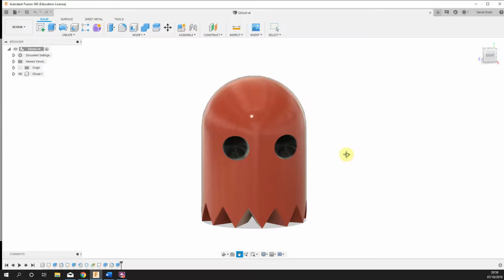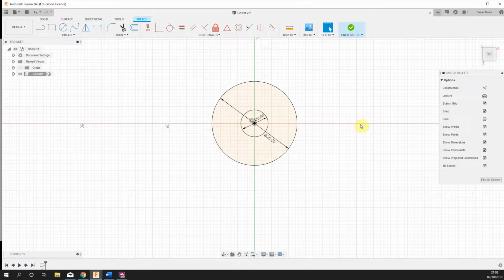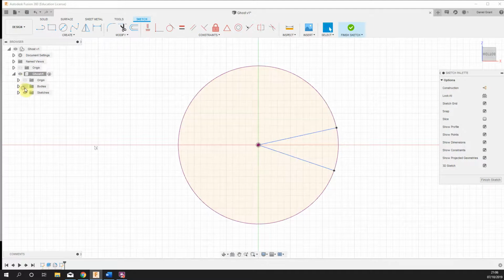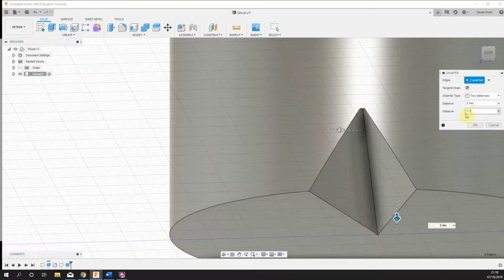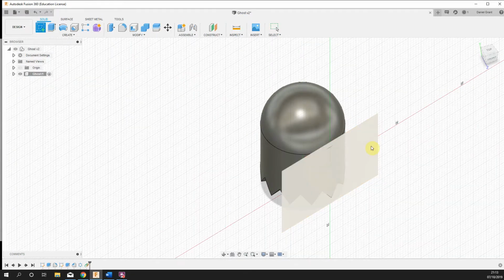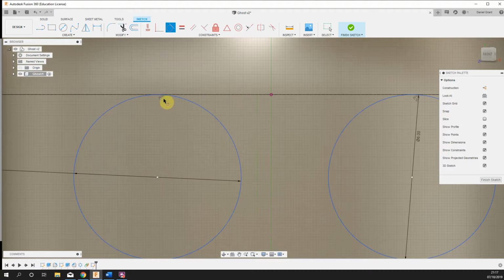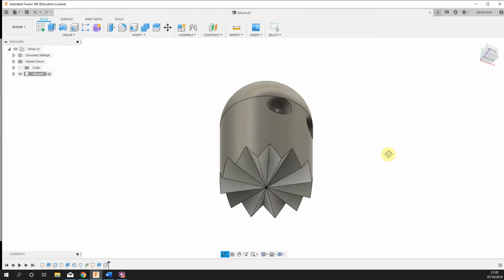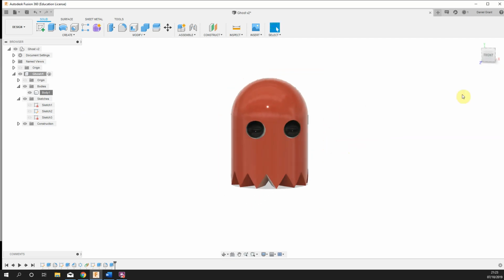Fusion 360 guide - Ghost (Task 2)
A Fusion 360 guide to build a packman ghost pencil topper.

Skills covered:

Patterning features, chamfers, adding features to curved surfaces, sketching constraints.